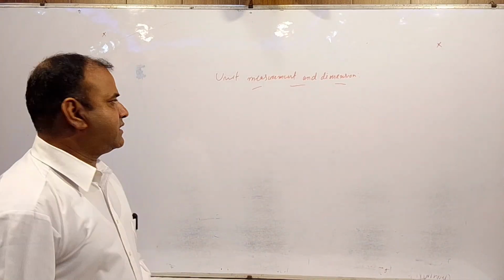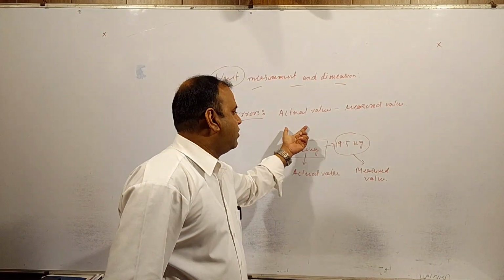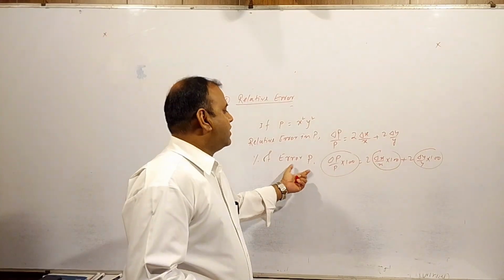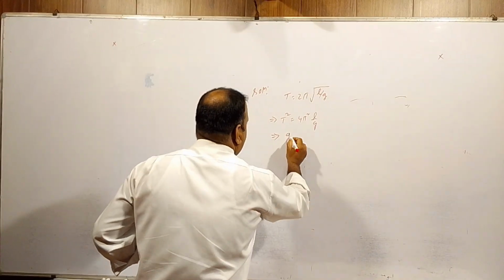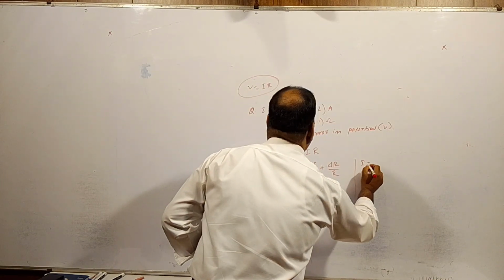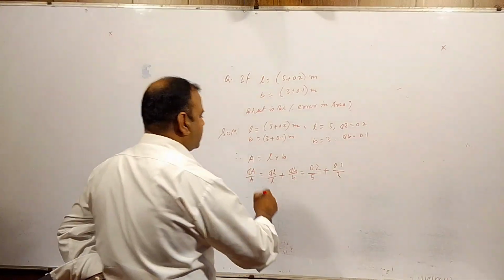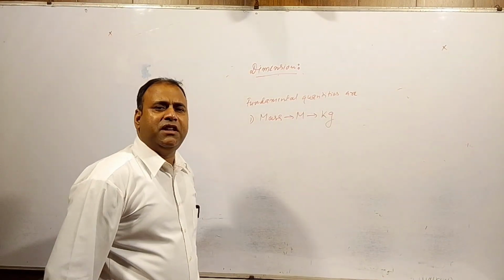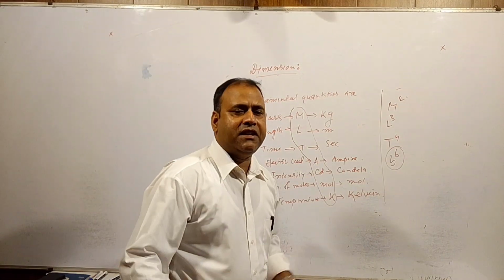CEE B.sc Nursing/Physics Class 3/Dispur Nursing Institute/Ismile Sir